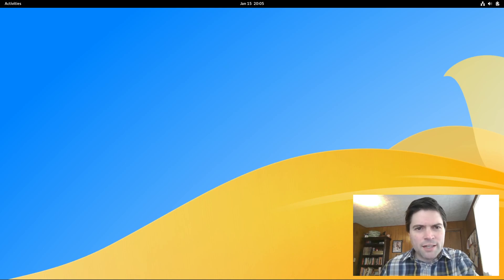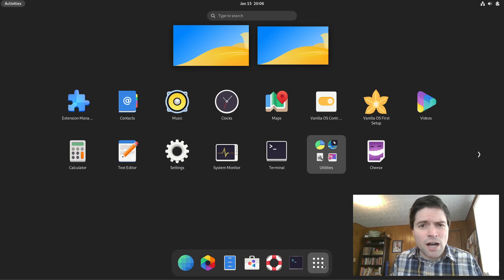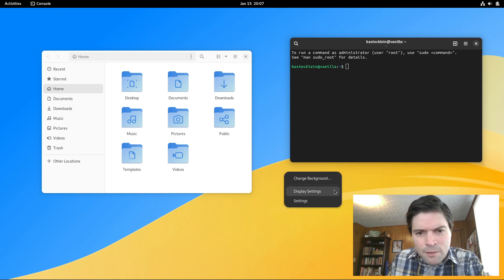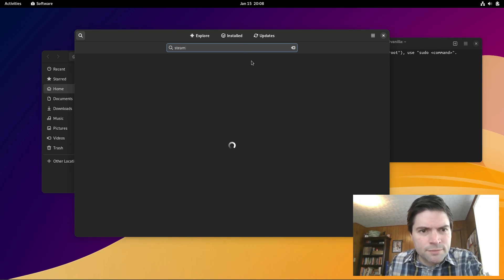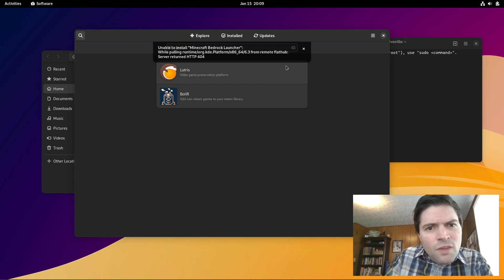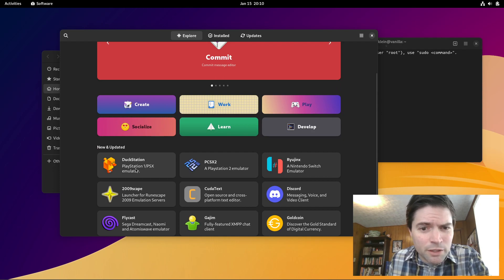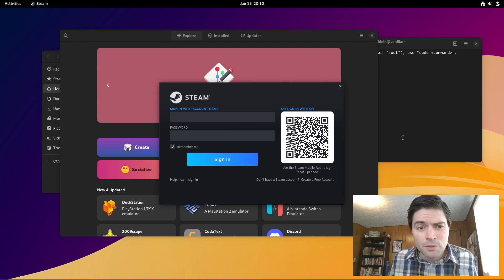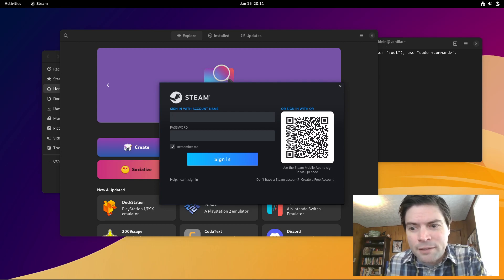Vanilla OS 22.10 Overview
Today we take a quick look at Vanilla OS 22.10, a recently released distro based on Ubuntu.  It has a clean UI, minimal bloat, and lot's of available packages to install!